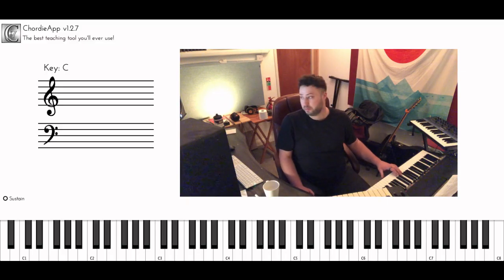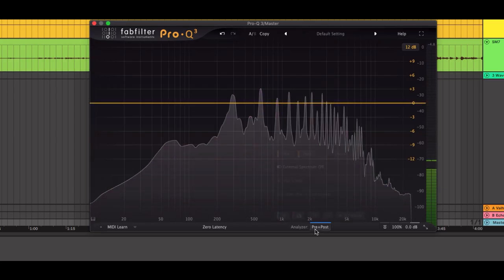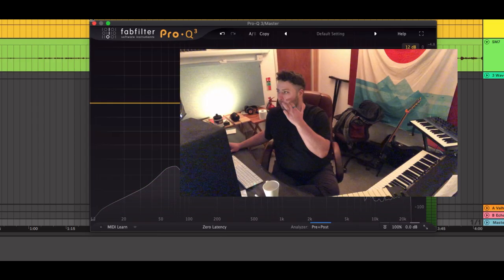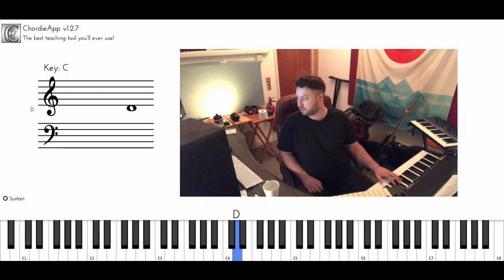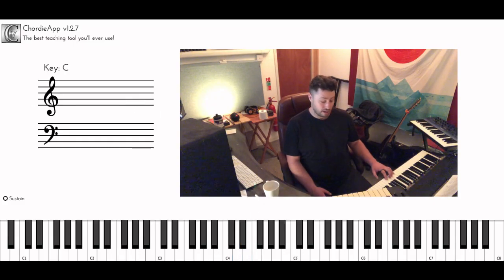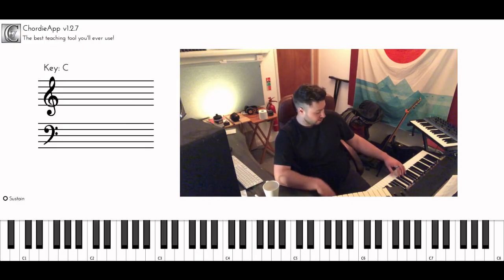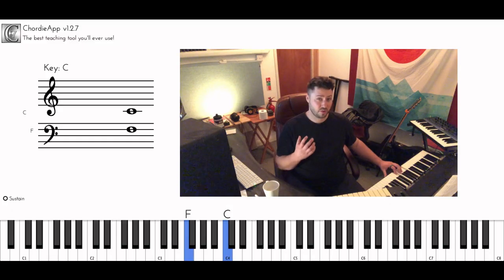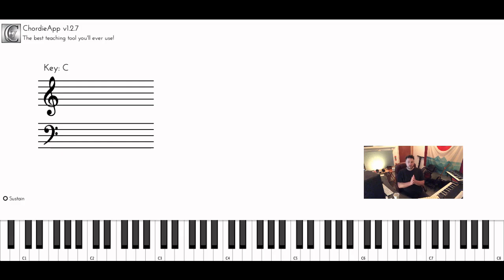Fundamentals, Harmonics and Fifths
This is the second video in my Science of Sound series

We recap that pitch corresponds to how fast the air is vibrating and discover that this vibration can be broken down further into a fundamental and harmonics

We conclude by discussing the interval of a fifth and how to find it on the piano